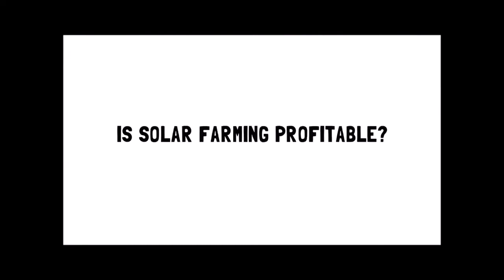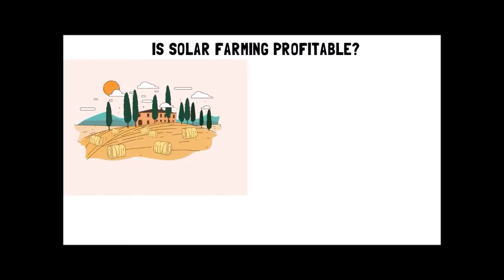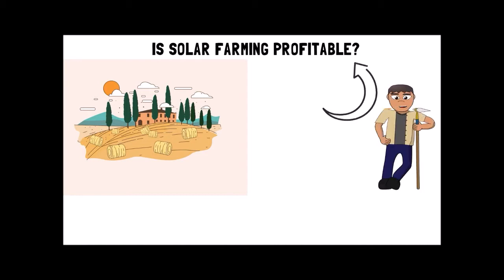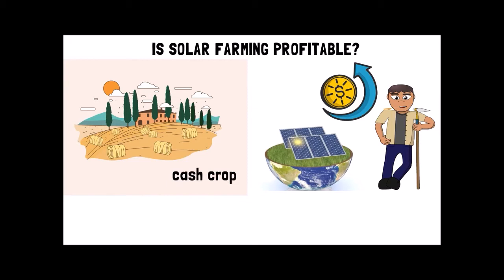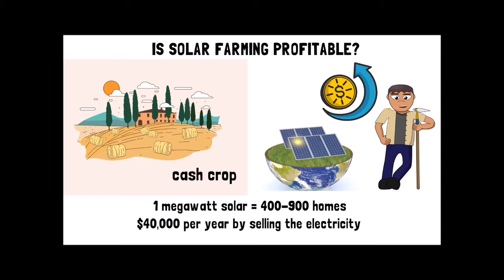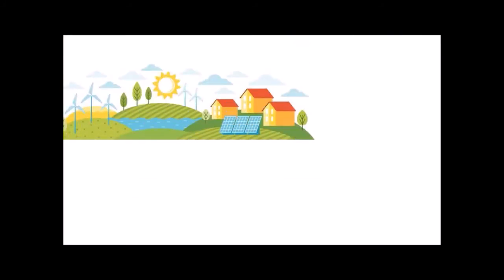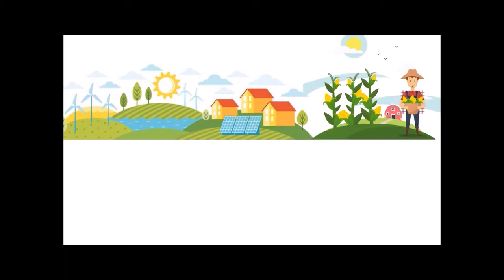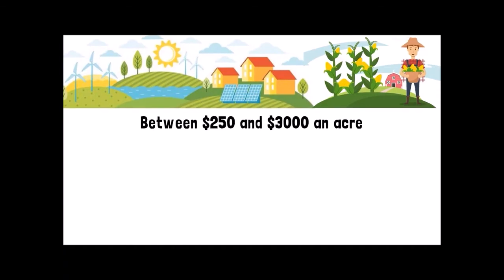Is solar farming profitable? Alternative Energy for Profit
👀 Check out the accompanying blog post on Dynamic Earth Learning's